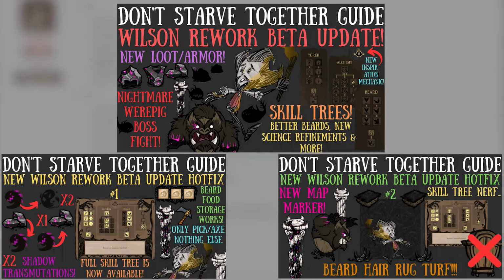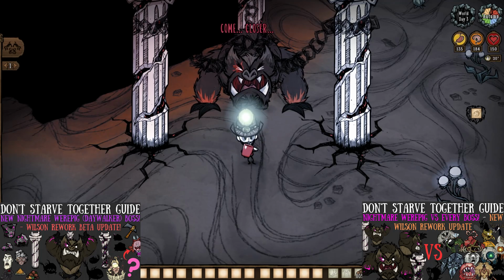Wilson Rework Hotfix #3 - Skill BUFFS, NEW Perk, Boss Tweak & More - Don't Starve Together Guide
After 10 years of being Don't Starve Together's basic b*itch, Wilson Percival Higgsbury has finally been reworked and re-bearded, everyone! The Rework Beta Update is out now! Plus, there's a third update to the update out now full of BIGTIME tweaks!